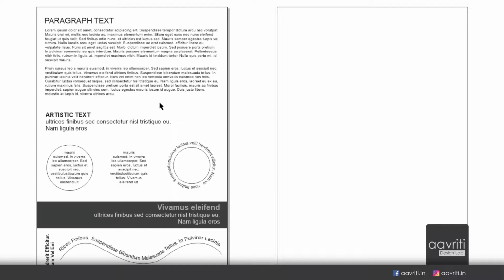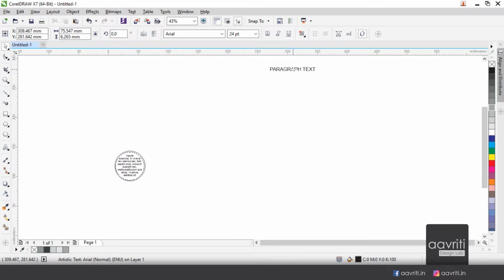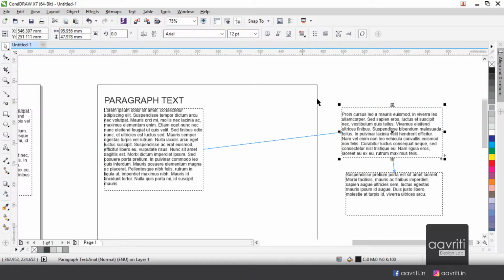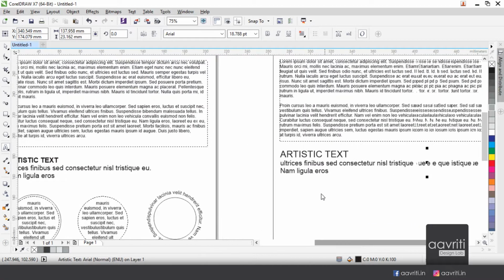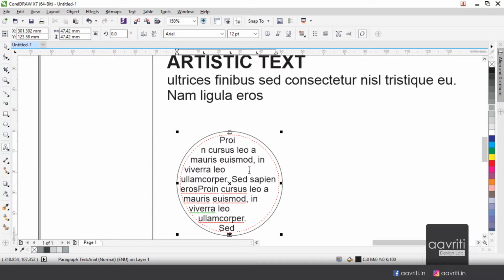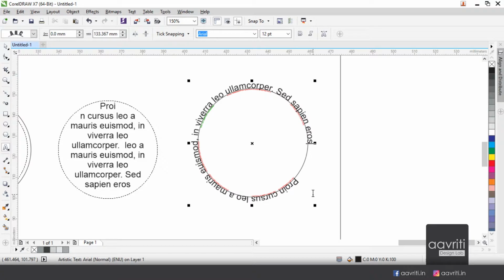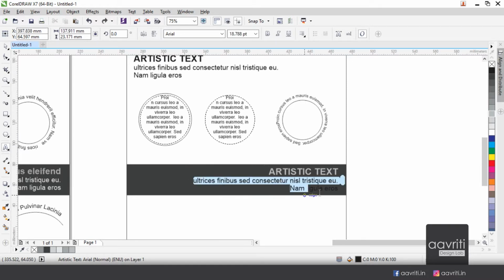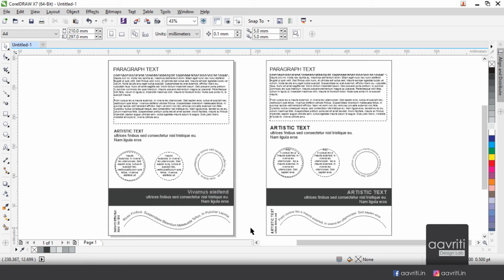COREL DRAW X7 | AAVRITI | TEXT TOOL BASICS | CTS 06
This video is all about knowing text tool in corel draw. I have tried to cover the basics of text tool in detail here and will make another video to focus on more advanced tricks & tips for text tool.

Feel free comment and your valuable suggestions are most welcome.